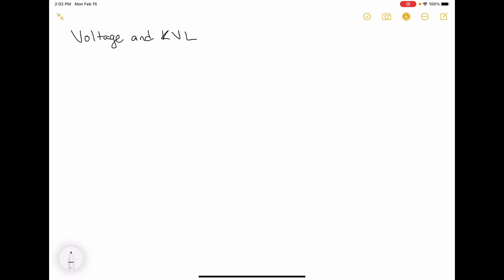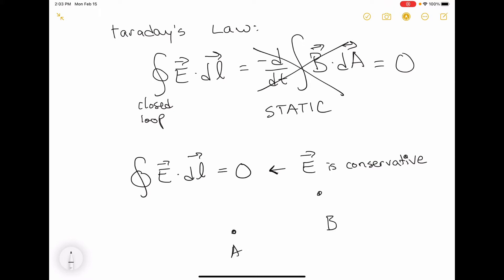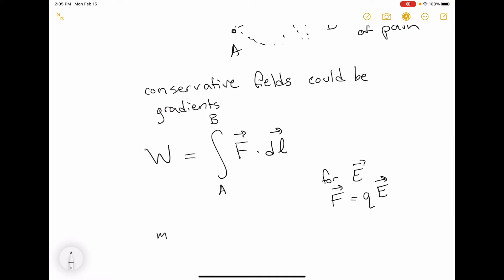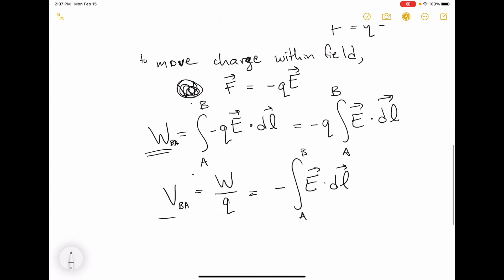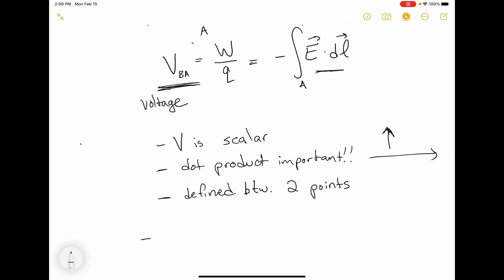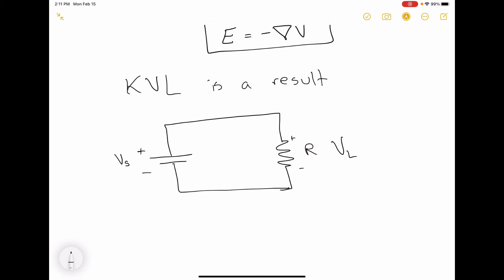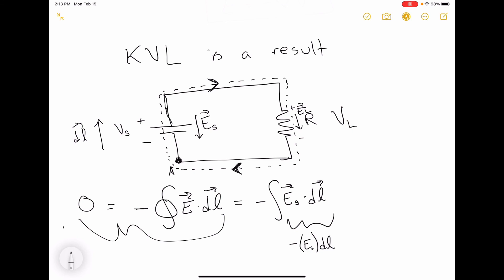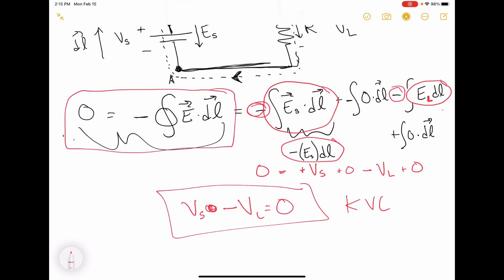Voltage and KVL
Definition of voltage and KVL from Faraday's Law